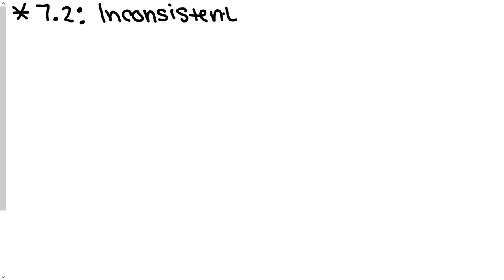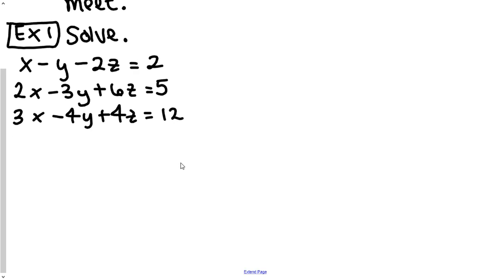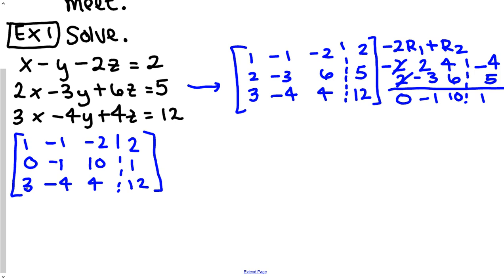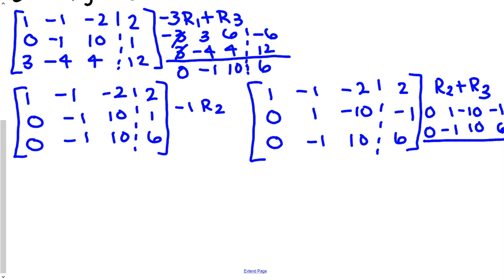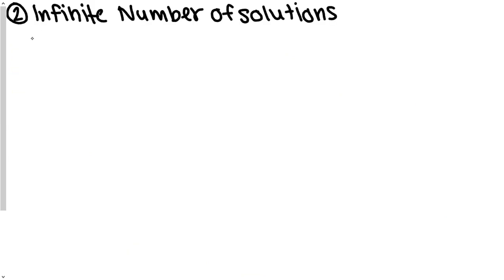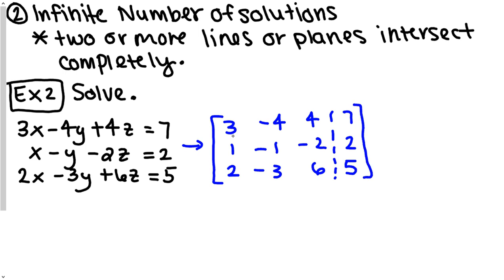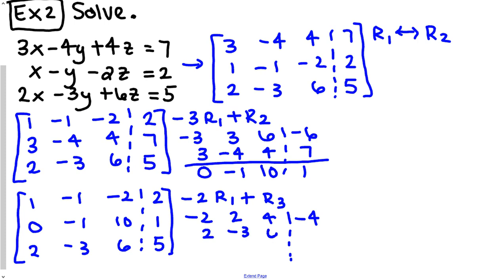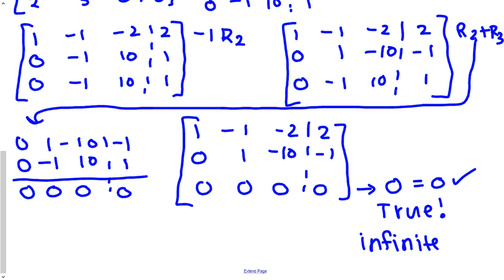Gaussian Elimination (inconsistent system)